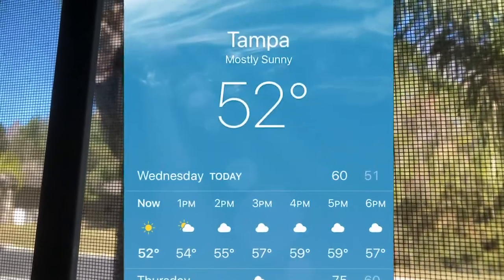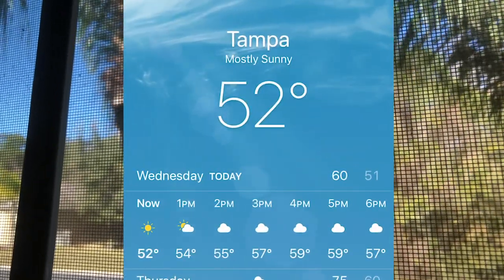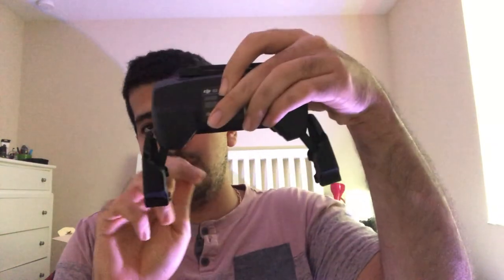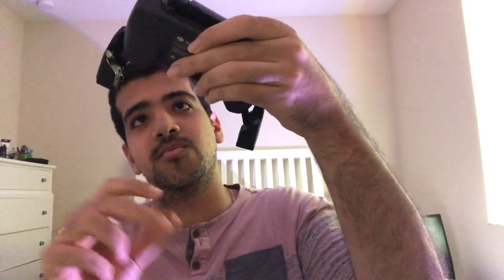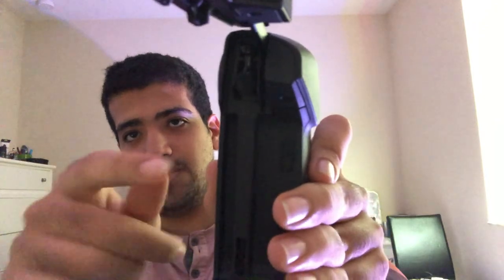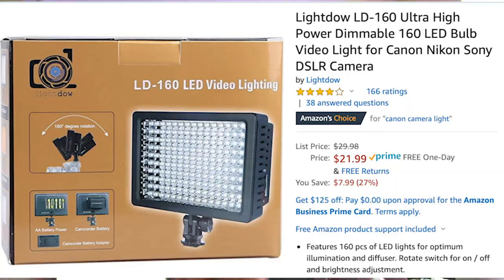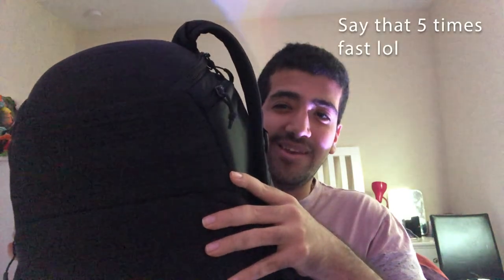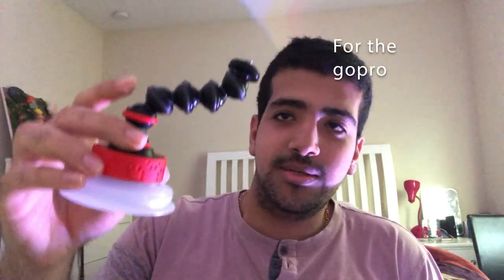WHATS IN MY BAG? 2020 (You Do Not Need Fancy Equipment).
Hey Guys! I hope you all liked the video.
Here is the list to my equipment you can find on amazon!

Nikon d850(body only)
GoPro Hero 5
18-55 mm f4 Nikon
44mm f2.8 Micro Nikkor
24-120mm f4
f100-400 f4
LOFTEK LED Light
LUME CUBE
ESDDI FLASH(amazon recommended)
JOBY Gorilla pod for Gopro
Altura ND FIlters

Any suggestions on what you would like to see for the next video? let me know!